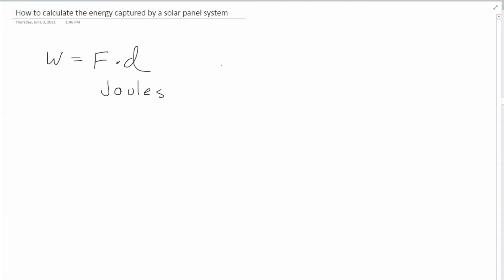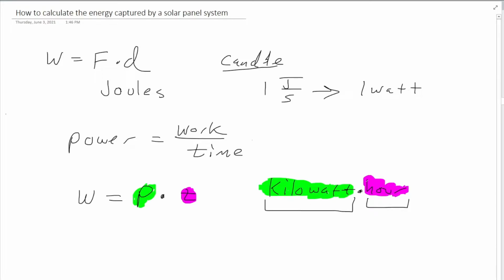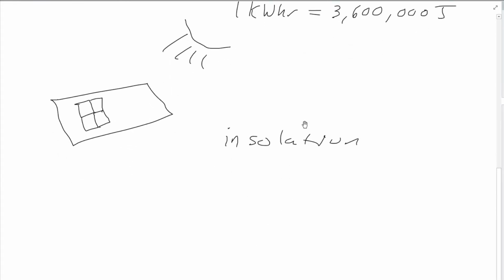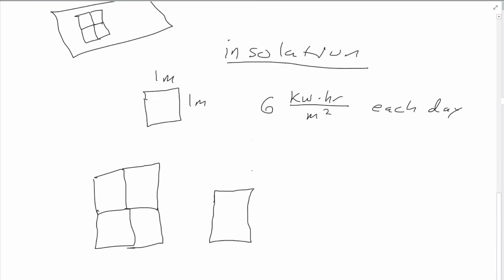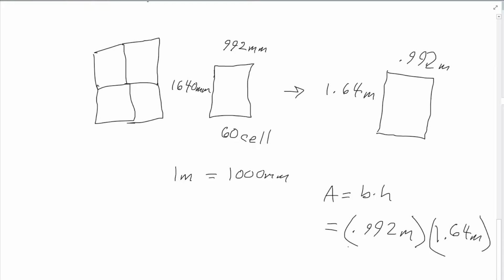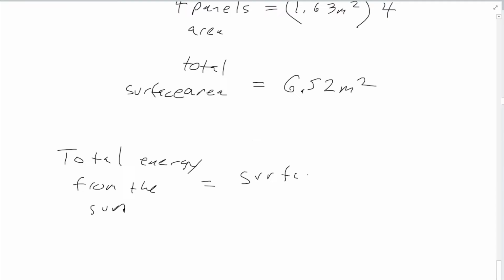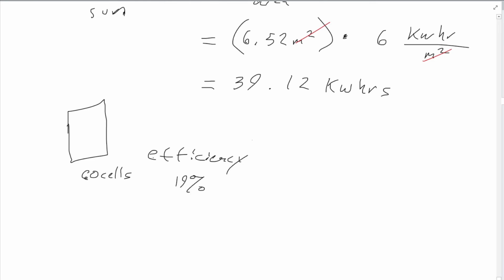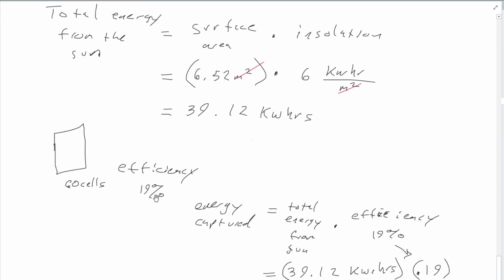Solar Panel Energy per day calculation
A short video explaining basic ideas with energy and how to calculate the useful energy from a solar panel given a known insolation for a day. Note: this is for a high school Physics design project. The given insolation of 6 is not a constant for everyone, it depends on the time of year, location of building and positioning of the panel.